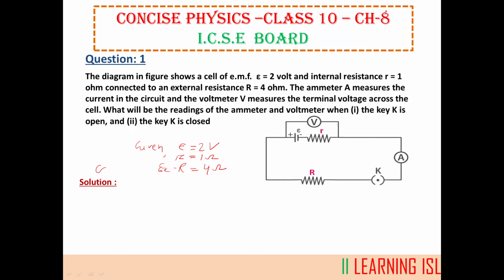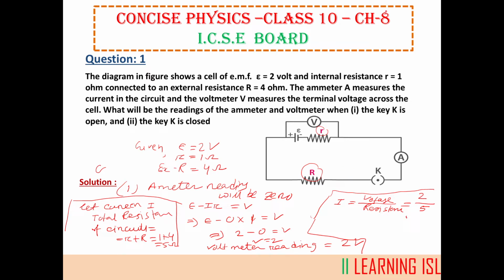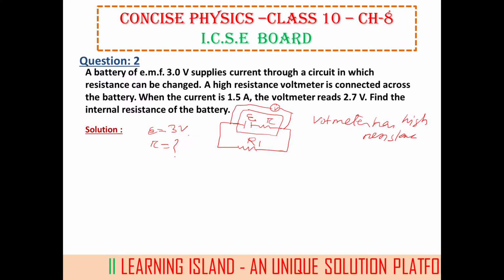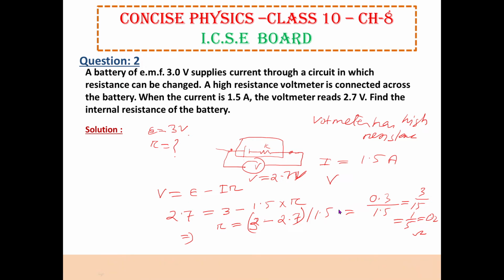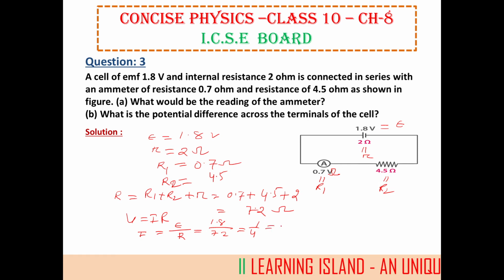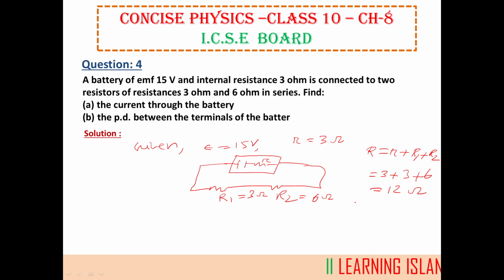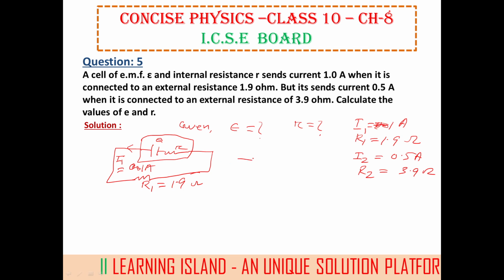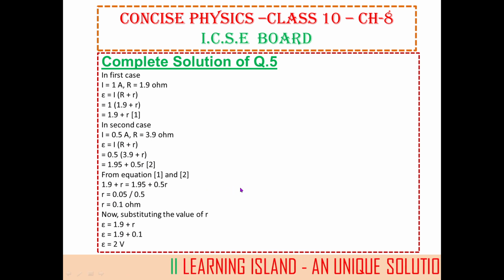Concise Physics –Class 10 – Ch-8 , Video -3 , Numerical 1 to 5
Question 1
The diagram in figure shows a cell of e.m.f.  ε = 2 volt and internal resistance r = 1 ohm connected to an external resistance R = 4 ohm. The ammeter A measures the current in the circuit and the voltmeter V measures the terminal voltage across the cell. What will be the readings of the ammeter and voltmeter when (i) the key K is open, and (ii) the key K is closed
Question 2
A battery of e.m.f. 3.0 V supplies current through a circuit in which resistance can be changed. A high resistance voltmeter is connected across the battery. When the current is 1.5 A, the voltmeter reads 2.7 V. Find the internal resistance of the battery.

Question 3
A cell of emf 1.8 V and internal resistance 2 ohm is connected in series with an ammeter of resistance 0.7 ohm and resistance of 4.5 ohm as shown in figure. (a) What would be the reading of the ammeter?
(b) What is the potential difference across the terminals of the cell?
Question 4
A battery of emf 15 V and internal resistance 3 ohm is connected to two resistors of resistances 3 ohm and 6 ohm in series. Find:
(a) the current through the battery
(b) the p.d. between the terminals of the batter
Question
A cell of e.m.f. ε and internal resistance r sends current 1.0 A when it is connected to an external resistance 1.9 ohm. But its sends current 0.5 A when it is connected to an external resistance of 3.9 ohm. Calculate the values of e and r.